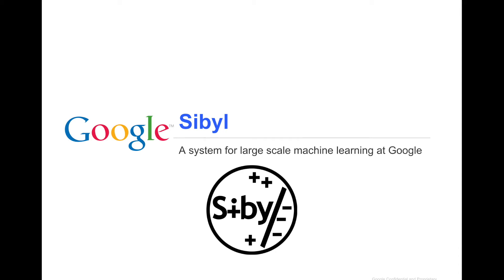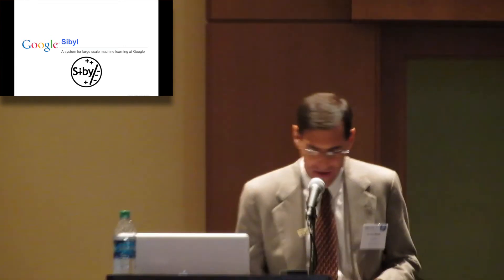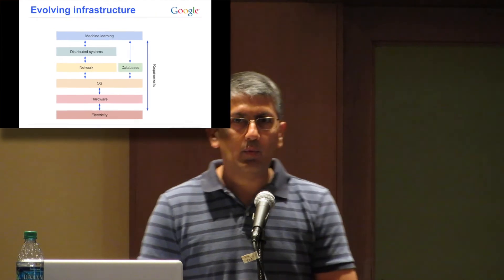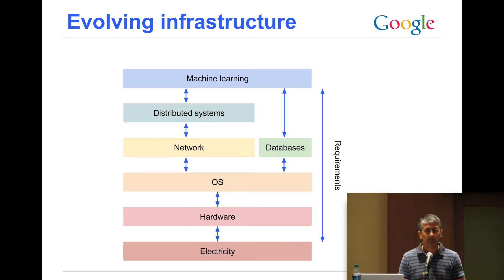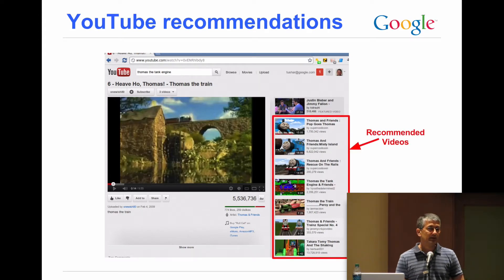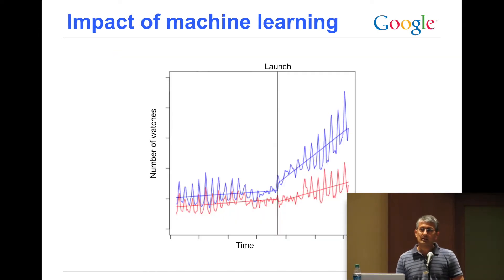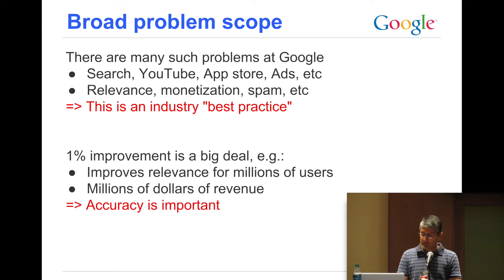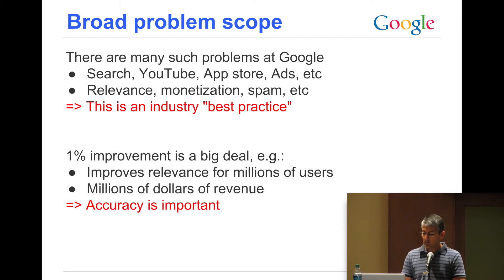DSN 2014 Keynote: "Sibyl: A System for Large Scale Machine Learning at Google"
Large scale machine learning is playing an increasingly important role in improving the quality and monetization of Internet properties. A small number of techniques, such as regression, have proven to be widely applicable across Internet properties and applications. Sibyl is a research project that implements these primitives at scale and is widely used within Google. In this talk I will outline Sibyl and the requirements that it places on Google's computing infrastructure.

Tushar Chandra is a Principal Engineer at Google Research and a co-lead for the Sibyl project. He received his Ph.D. in Computer Science from Cornell University in 1993, worked at IBM Research thereafter until he joined Google in 2004. He has worked on a number of distributed systems projects: Reliable Scalable Cluster Technology, Gryphon, and Oceano at IBM and Bigtable and a Paxos-based platform for fault-tolerance at Google. He was a joint winner of the 2010 Edsger W. Dijkstra Prize in Distributed Computing.

Introduced by Georgia Tech professor and DSN 2014 General Chair, Dr. Doug Blough, this keynote was presented at the IEEE DSN (Dependable Systems and Networks) conference at the Georgia Tech Hotel & Conference Center in Atlanta, GA on Wednesday, June 25th 2014.

(Recorded and edited by: Conner Reinhardt)